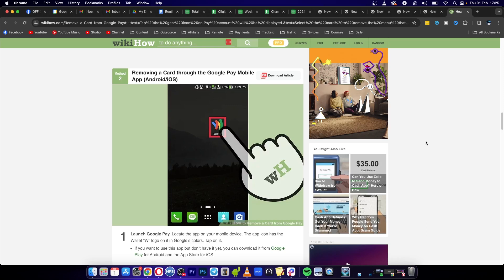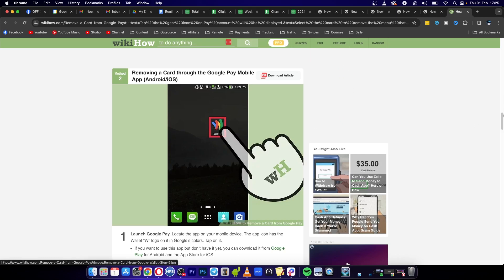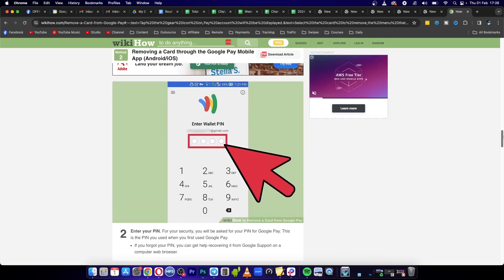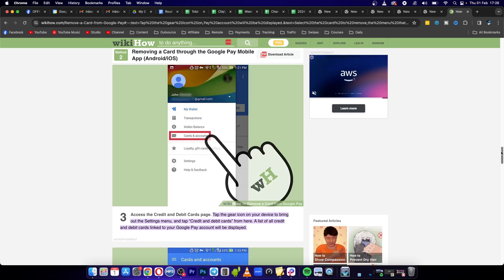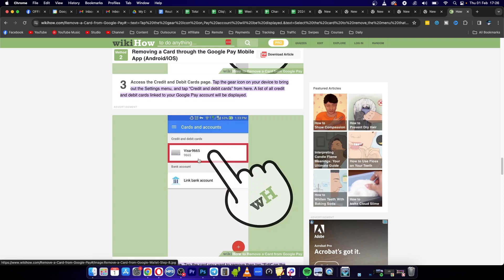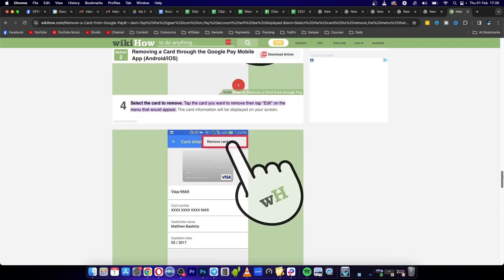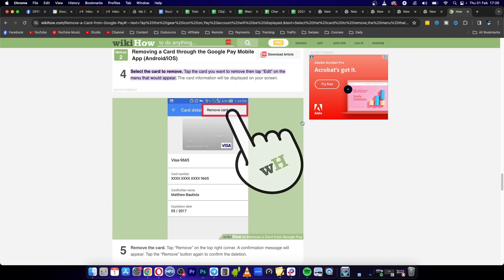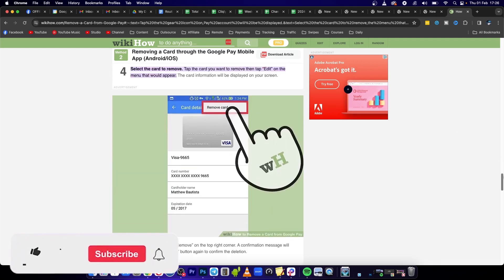How To Delete Card From Google Wallet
Learn How To Delete Card From Google Wallet